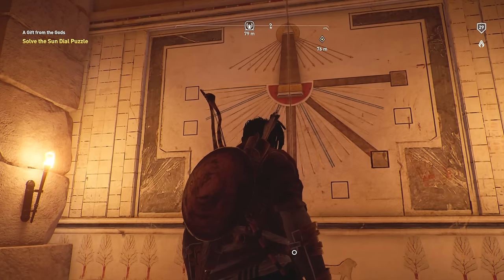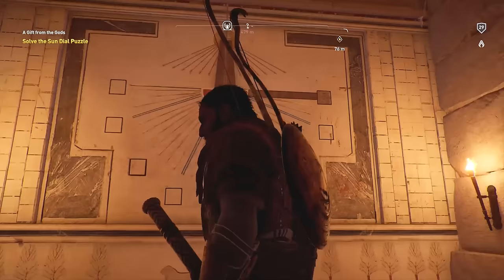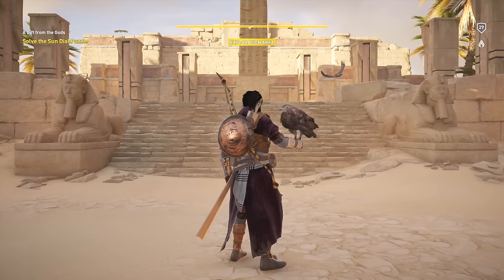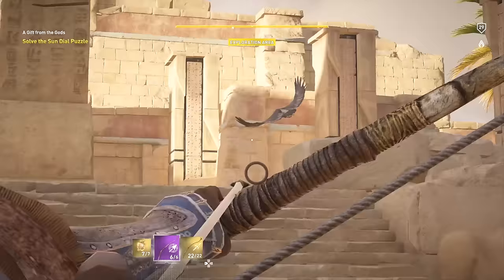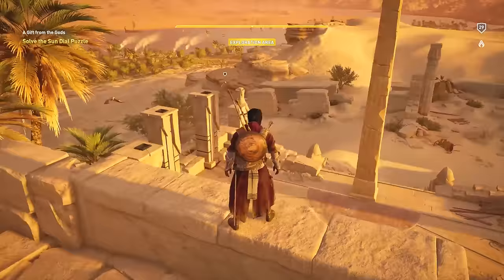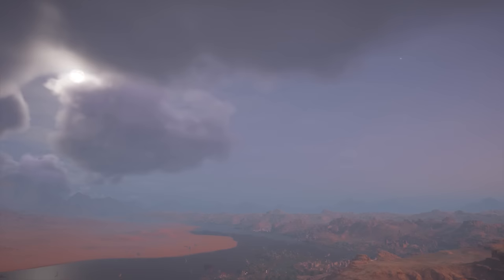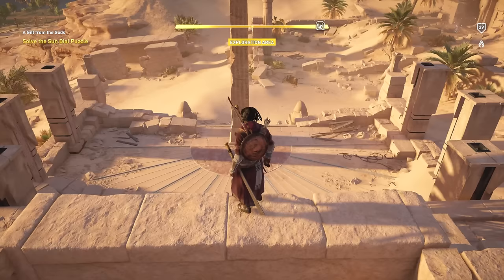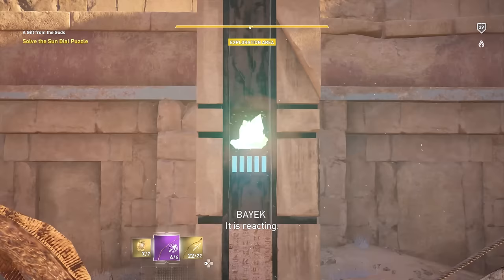How To Solve Sun Dial Puzzle In Assassins Creed Origins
Need help with the A Gift from the Gods puzzle? This guide will tell you How To Solve Sun Dial Puzzle In Assassins Creed Origins so that you can finish the Final Fantasy XV cross-over event, complete the quest and obtain the special Final Fantasy cross-over items.